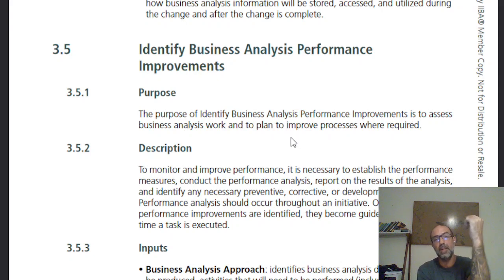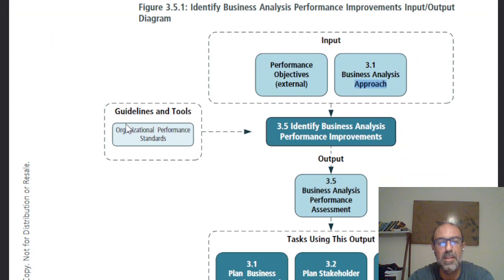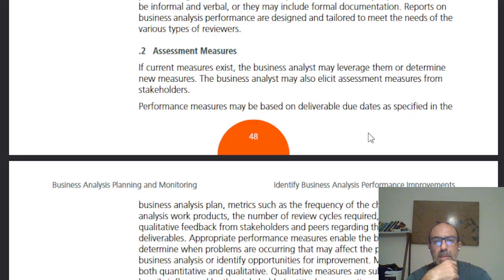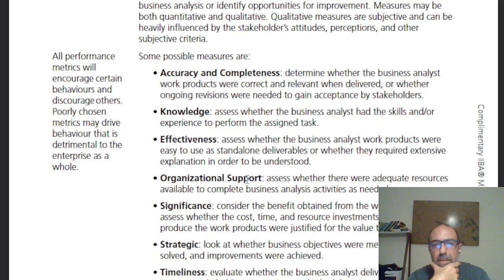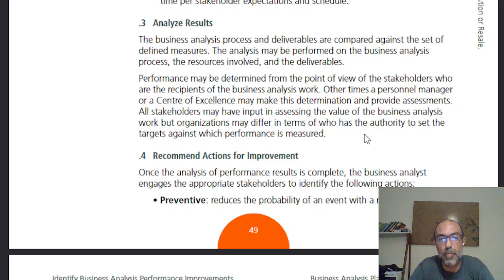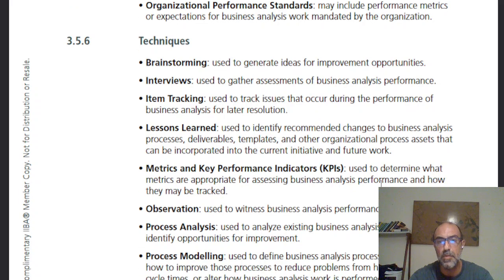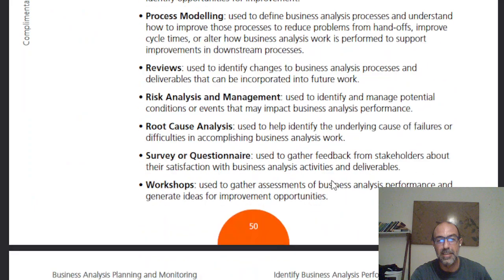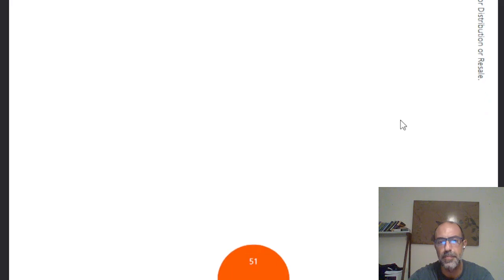Business Analysis BABOK Guide Chapter 3.5 BA Performance Improvements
In this video, we explore Chapter 3.5 of the BABOK Guide, which focuses on 'Business Analysis Performance Improvements.' We’ll discuss how to evaluate and enhance the effectiveness of your business analysis practices. Learn about the techniques for measuring BA performance, identifying areas for improvement, and implementing strategies to boost productivity and value in your projects. This video will provide you with actionable insights on continuous improvement within the business analysis profession. Whether you're looking to refine your skills or optimize your team's performance, this guide is essential.